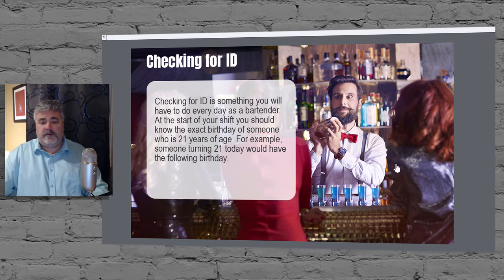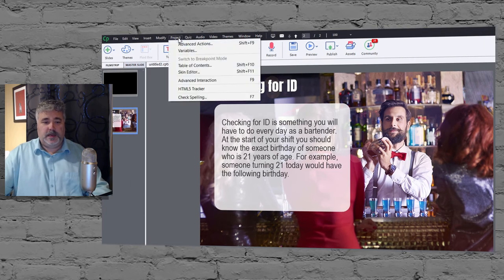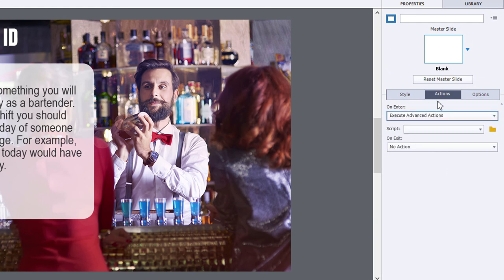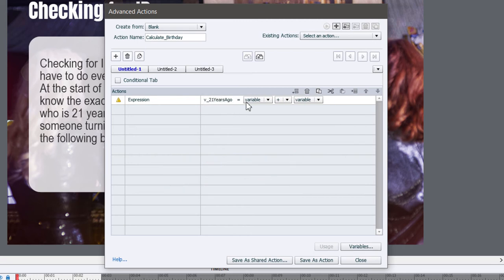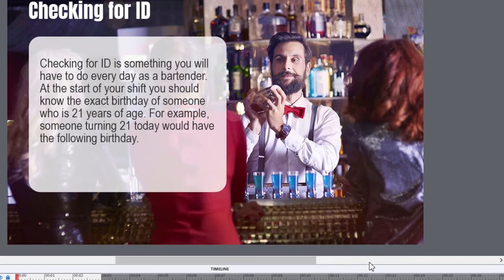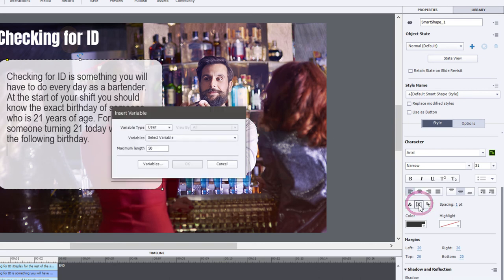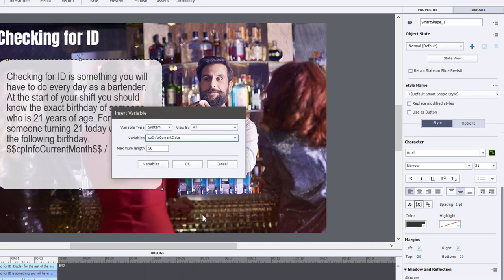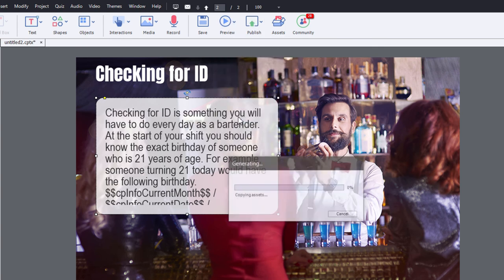Performing Calculations in Your Adobe Captivate Advanced Actions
In this Adobe Captivate video tutorial, I show you how you can perform mathematical calculations inside your Adobe Captivate advanced actions using the expression command.